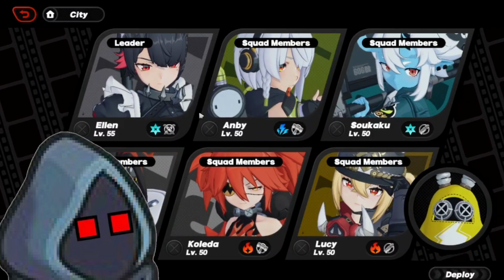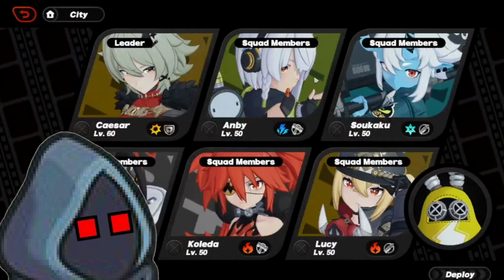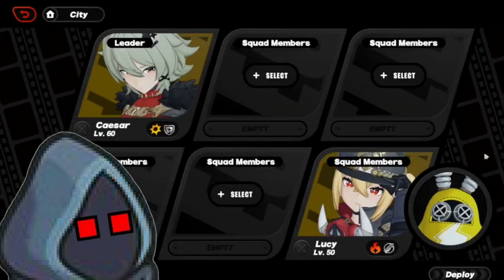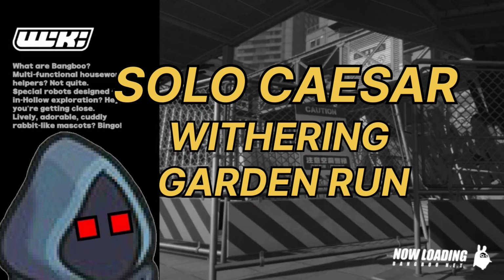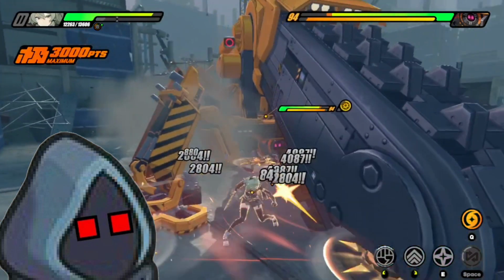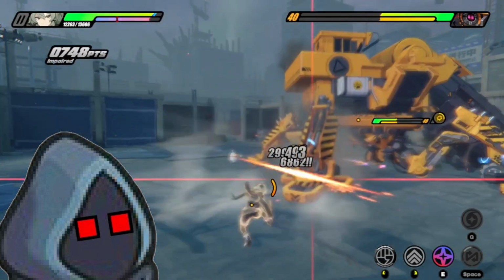CAESAR SOLO CHALLENGE! HOLLOW ZERO WITHERING GARDEN! (NINEVEH) [Zenless Zone Zero]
Certified Caesar Main